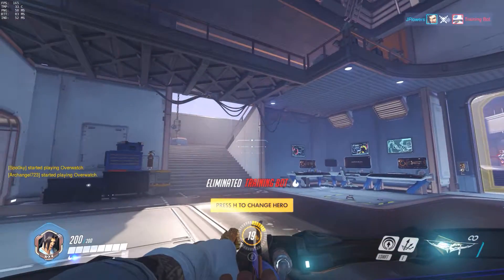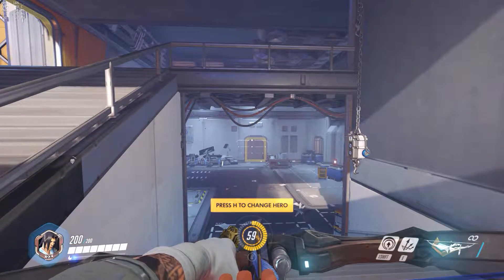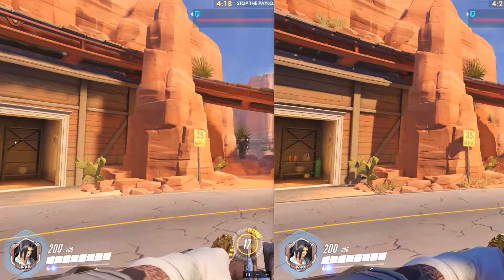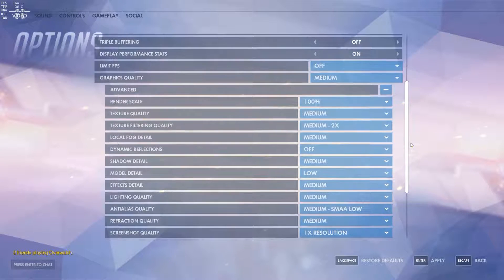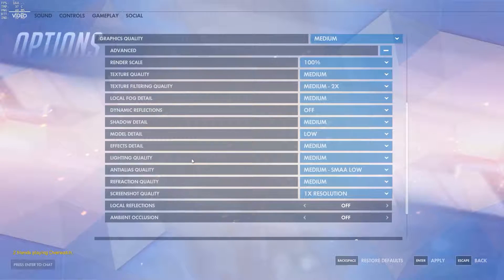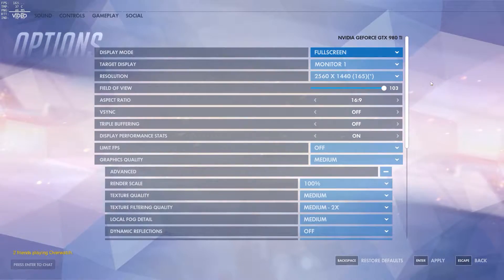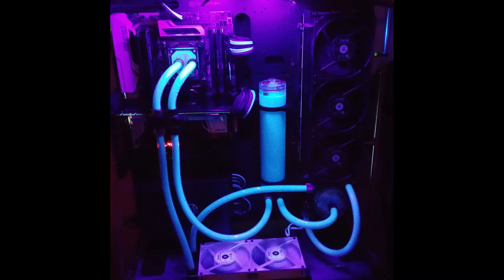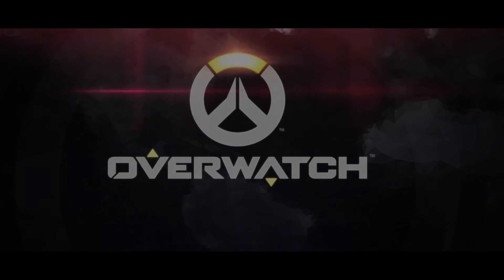Overwatch Shorts: Calibrating Settings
How to calibrate settings within the game to help give you the edge on the competition.

- Graphics Calibration
- Mouse Calibration